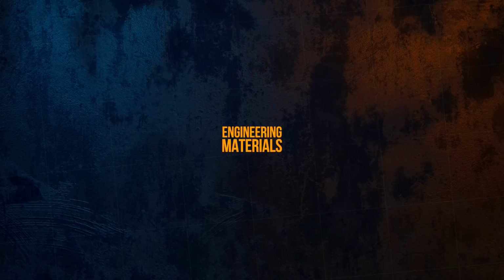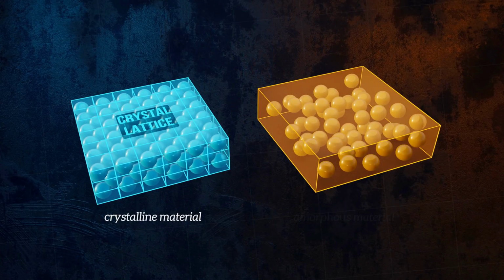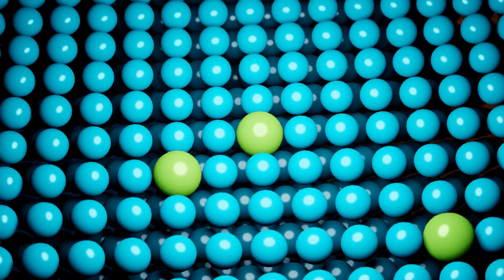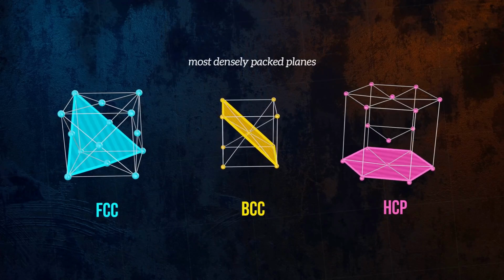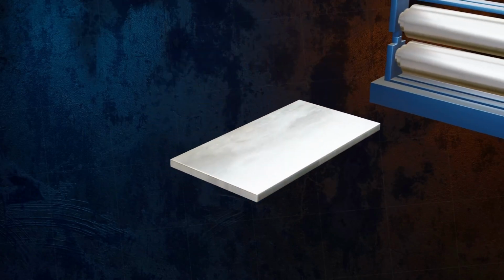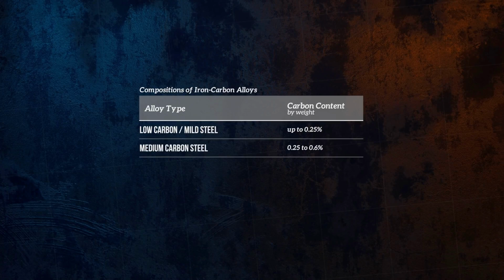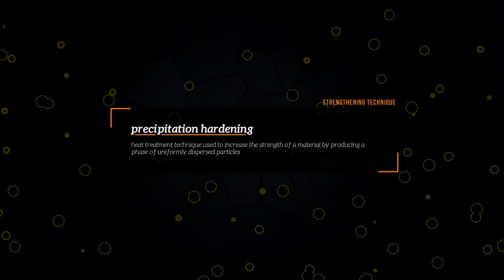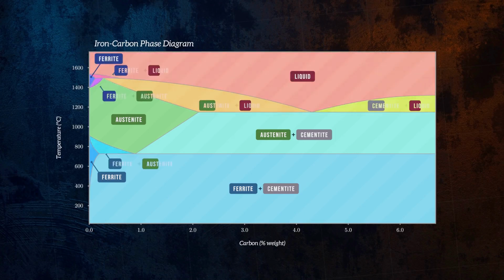พื้นฐานโลหะวิทยาของโลหะ ไม่ว่าจะเป็นอลูมิเนียมหรือโลหะชนิดอื่นๆ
คลิปนี้จะอธิบายให้เห็นถึงโครงสร้างระดับผลึกของโลหะ โดยแสดงรูปร่างออกมาเป็นสี่เหลี่ยมๆ มีหลายรูปแบบคล้ายๆลูกเต๋า มีความแตกต่างกันในเรื่องการเรียงตัวของอนุภาค ซึ่งหากจะถามว่าต้องลึกรู้ไหม ตอบเลยว่าหากเป็นวิศวกรโรงงาน หรือแผนกคิวซี(QC) หัวหน้าแผนกที่ต้องการไปเหนือกว่าจุดเดิม ด้วยการเติมเต็มความรู้พื้นฐานแล้วล่ะก็ ควรศึกษาให้เข้าใจ แต่หากเป็นพนักงานทั่วไป หรือไม่ได้ลงด้านเทคนิคมากนัก ก็อาจพักๆ ดูเพลินแบบสนุกๆข้ามๆไปก็ได้ครับ ไม่ว่ากันครับ
⭕️ สำหรับเพื่อนๆบริษัท ห้างร้าน โรงงานที่ ต้องการปรับปรุงคุณภาพงานหล่อ หลอม ฉีด รีด เท อลูมิเนียม ต้องการลดต้นทุน พัฒนาองค์กร ยกระดับภาพรวม หรือมองหาอุปกรณ์ต่างๆ สามารถปรึกษาเพิ่มเติม ได้ที่
🟢 LINE    : @kinzoku.precision
◾️KINZOKU เพื่อนที่ดีของชาวหล่อ-หลอม-ฉีด อลูมิเนียม-ล้างตะกรัน
◾️KINZOKU, we're Aluminium Caster best Friend.
◾️アルミ鋳造の味方です。困ったら、ご連絡ください.